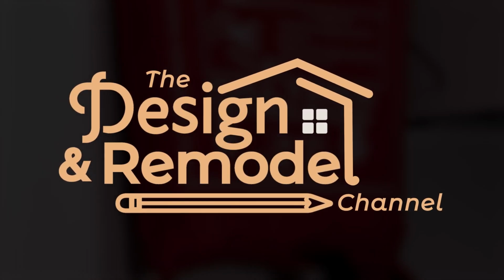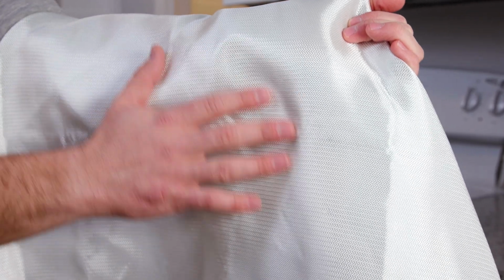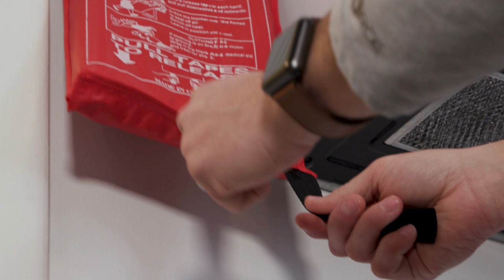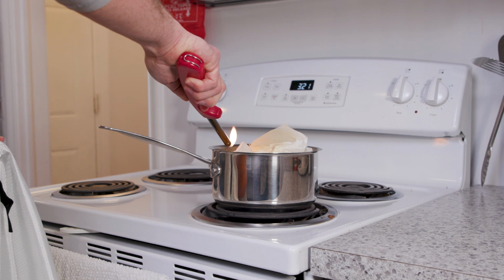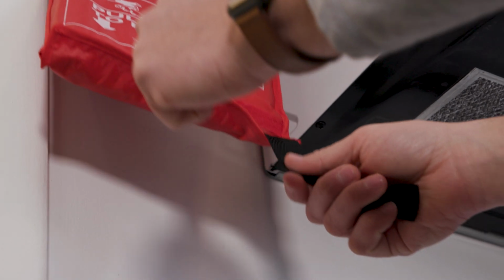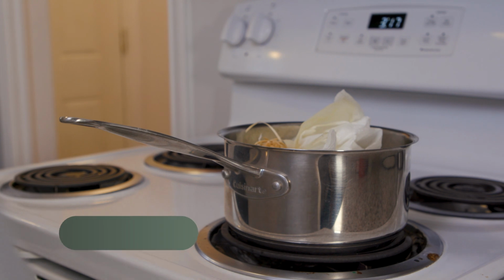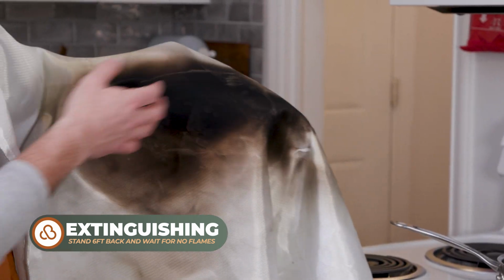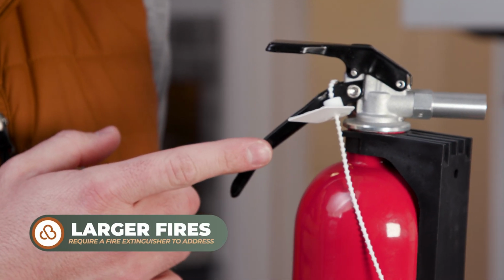How to Put Out a Kitchen Fire | Home Health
Did you know there's an easy, mess-free way to put out a small kitchen fire—without reaching for the fire extinguisher? 🔥 In this video, Greg from Custom Built Design & Remodeling shows you how to properly use a fire blanket to smother stovetop flames and keep your family safe.

A fire blanket is one of the best tools for kitchen fire safety, especially when dealing with grease fires. It eliminates oxygen, one of the three essential elements of the fire triangle (oxygen, fuel, heat), without the mess that extinguishers can leave behind.

🧯 Pro Tip: Always keep your fire blanket in a visible, easy-to-reach spot near your stove or cooking area. We’re not fire-safety experts, but sharing our best advice